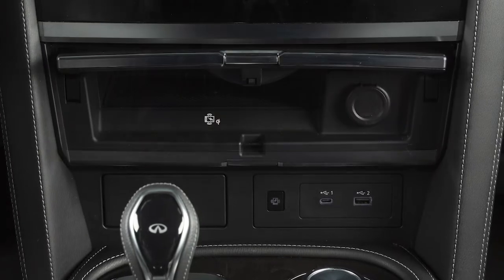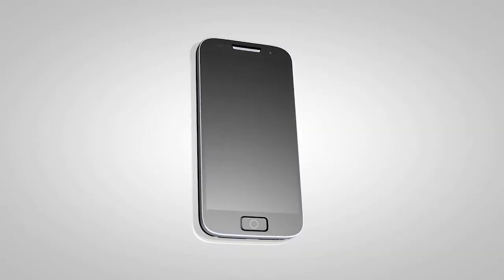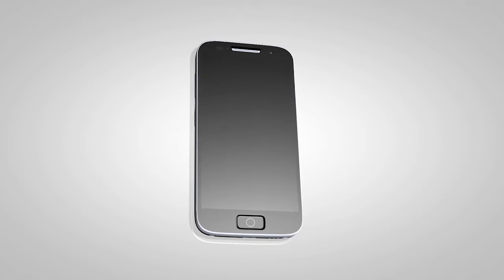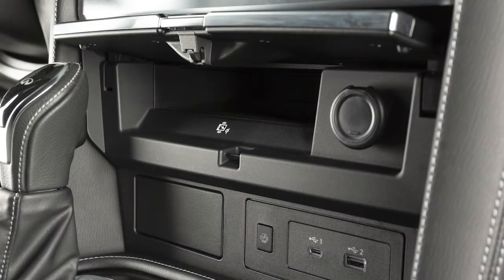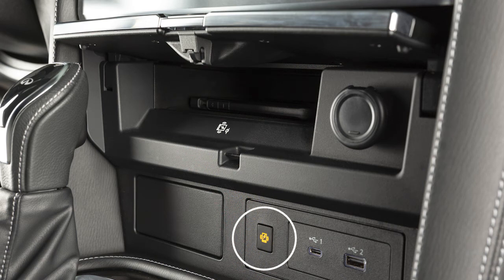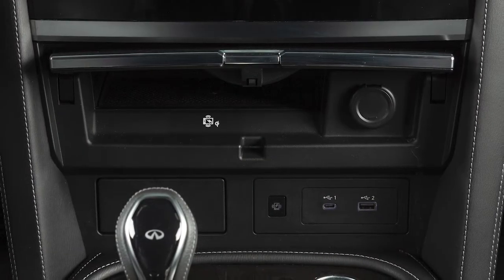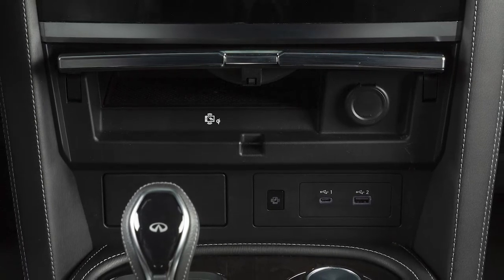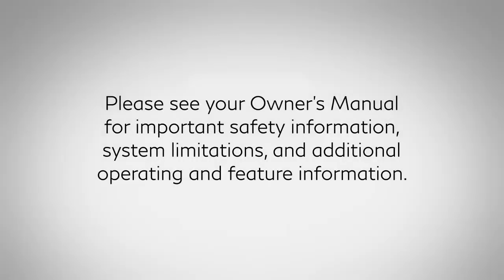2023 INFINITI QX80 - Wireless Charger